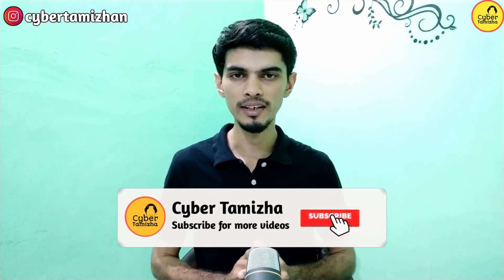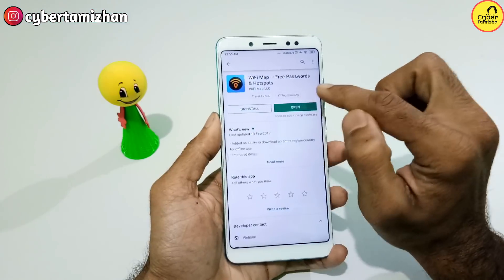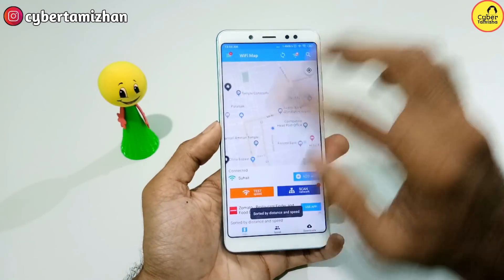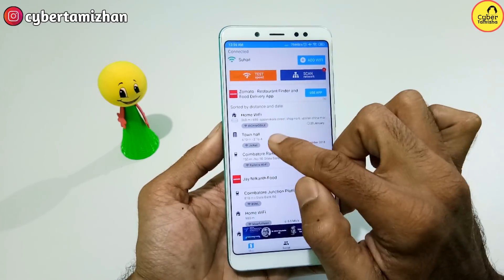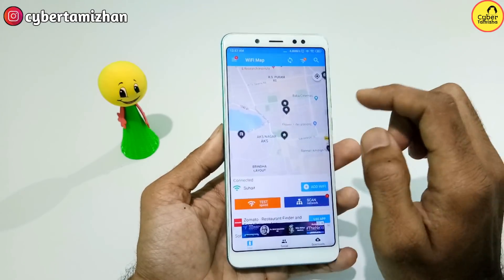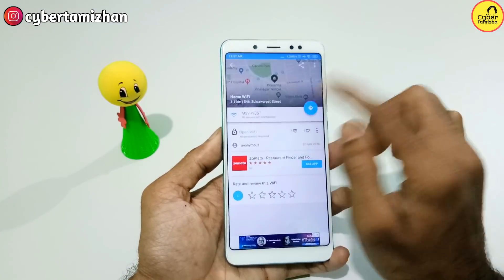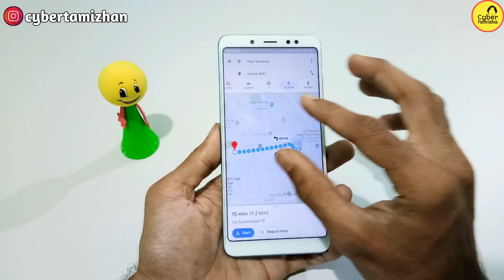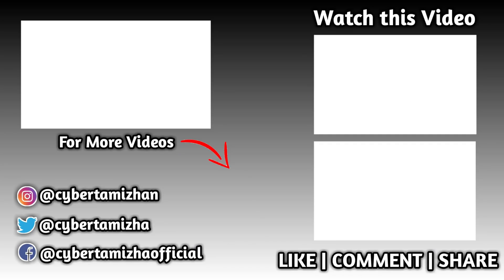FREE WIFI | How to Get Free WiFi from Home | Free Wifi Internet Tricks | Cyber Tamizha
FREE WIFI | How to Get Free WiFi from Home | Free Wifi Internet Tricks | Cyber Tamizha you can use free wifi after watching this video we are going to see many things about free wifi in this video it will be useful for you and use with caution